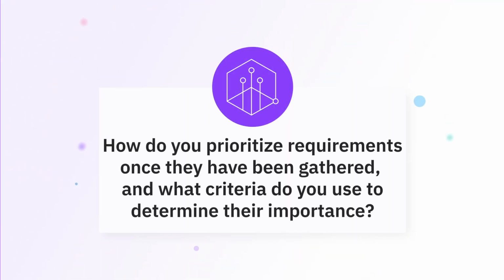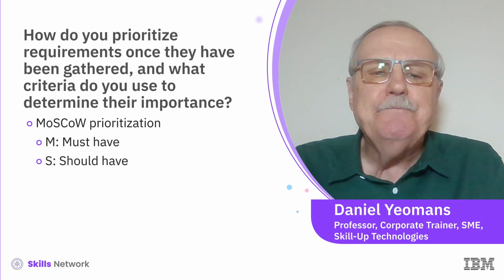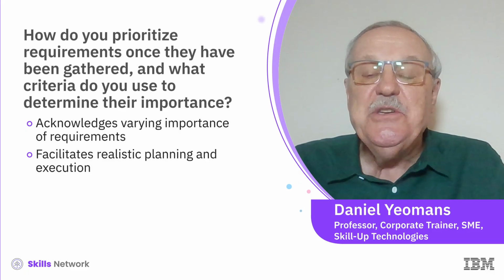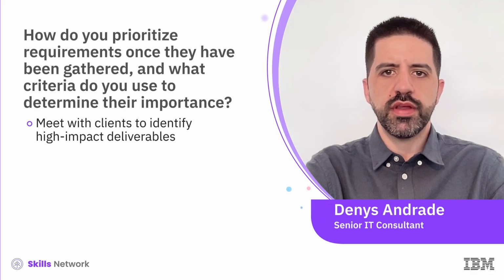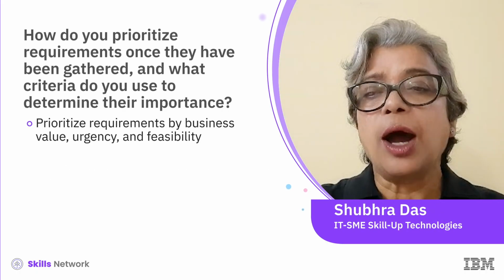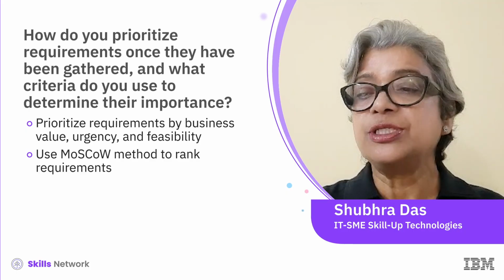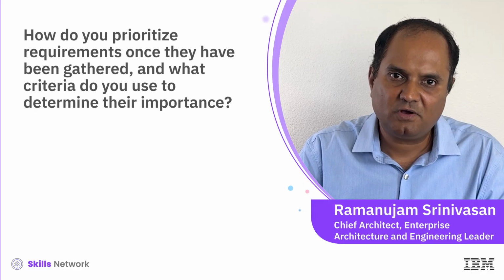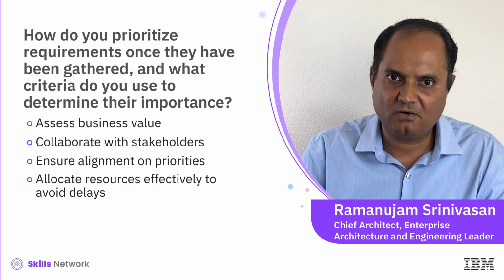Expert Viewpoints: Usage of Techniques for Business Analysis